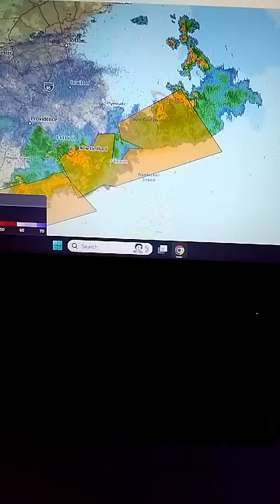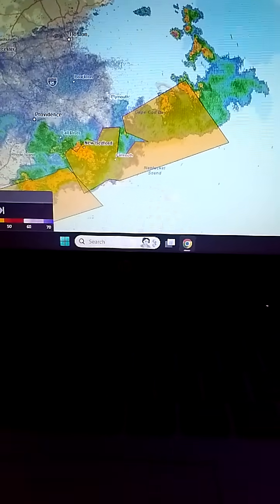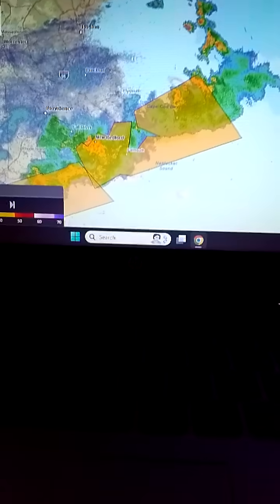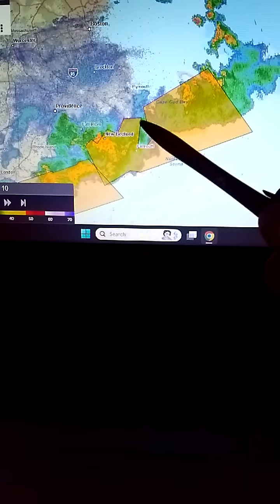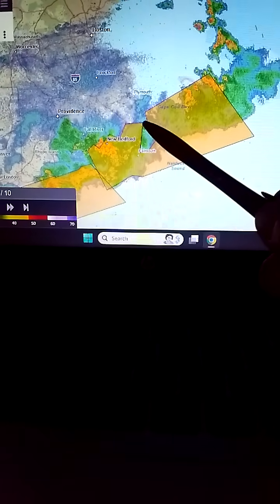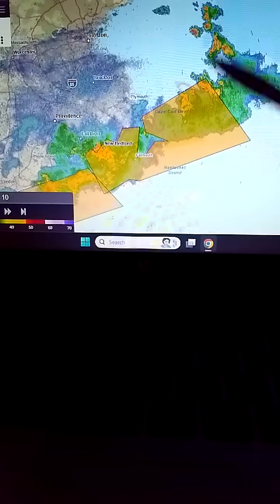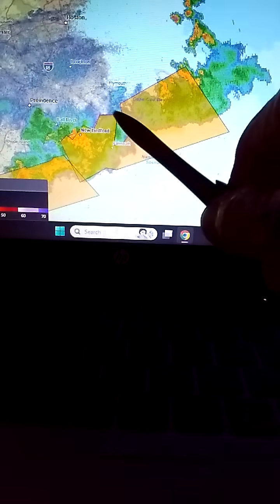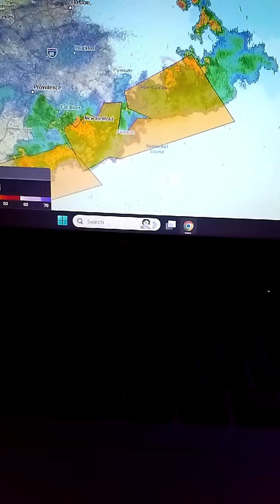Proof the Cape Cod Canal Effects Locol Weather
Another thunder storm comming and the Cape Cod Canal split it in two. Happens quite a bit. Cant answer if it took place before 1909 when the dig started. If it didnt then man has changer the weather.
Thunderstorms, one of Gods Great Creations.